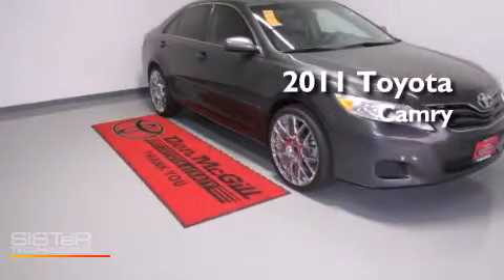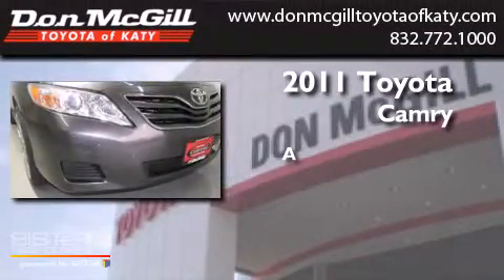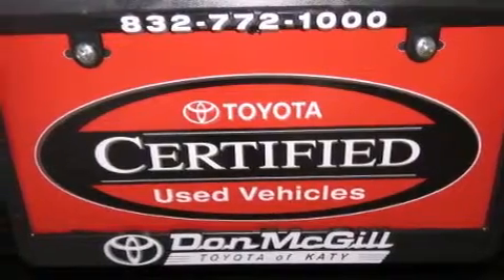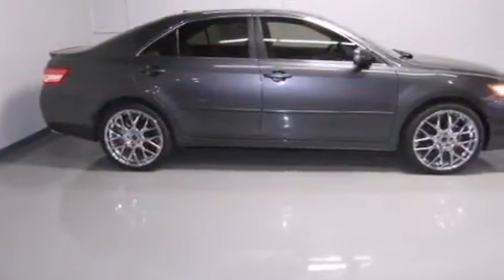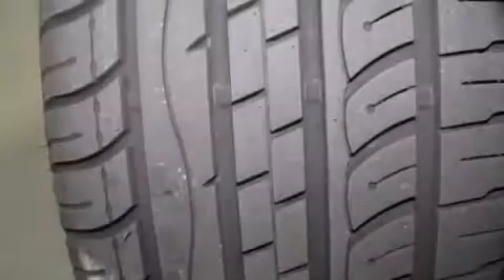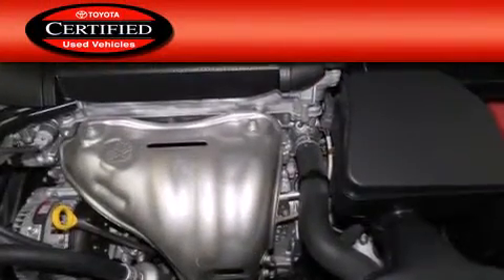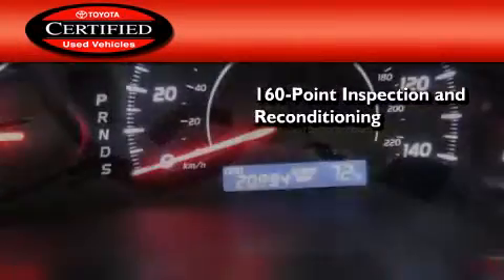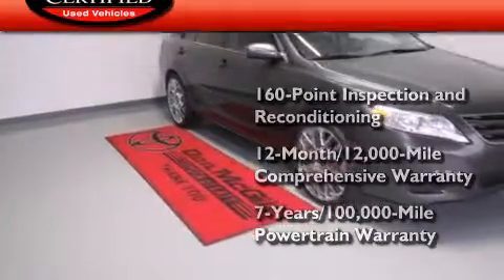Preowned 2011 Toyota Camry Katy TX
We've been honored to serve the Katy TX area , we promise that your experience at our dealership will exceed your expectations ! Year : 2011 Make : Toyota Model : Camry Trans . : Automatic Exterior : Magnetic Gray Metallic Miles : 20,985 Stock : K52648 Don McGill Toyota of Katy 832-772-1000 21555 Katy Freeway Katy , TX 77450 Preowned 2011 Toyota Camry Katy TX